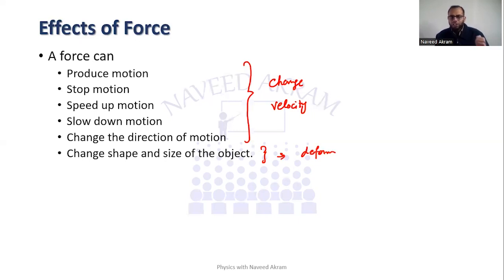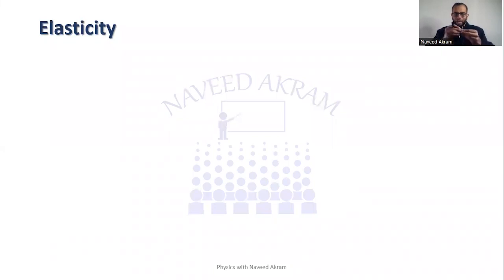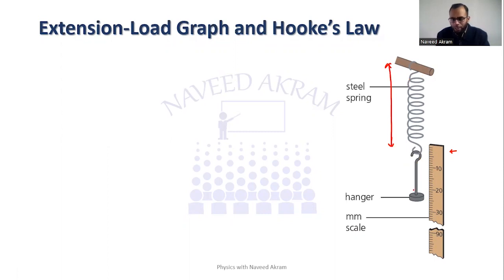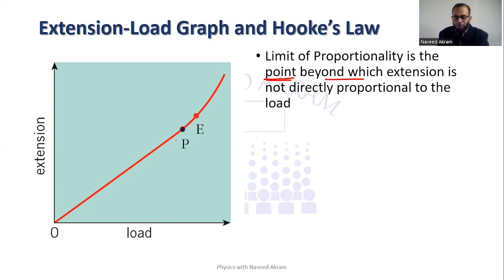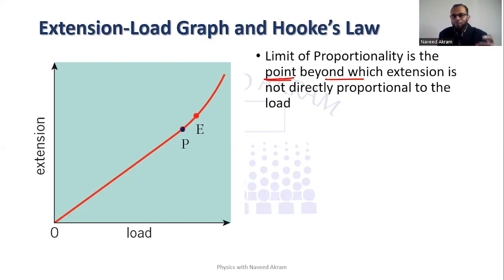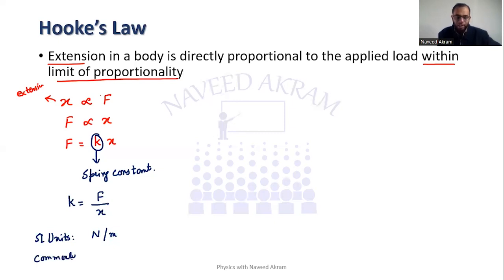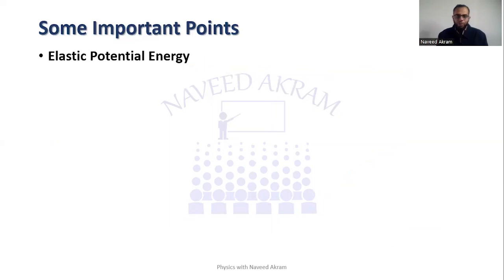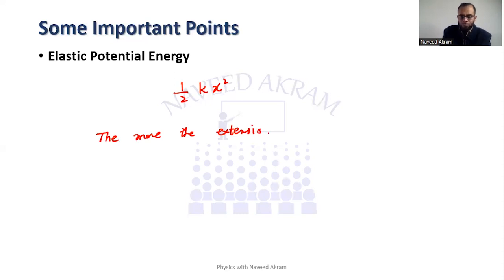Elastic Deformation O level Physics / IGCSE Physics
This video is about elastic deformation, elasticity, Hooke's law, deformation in springs in accordance with CAIE syllabi of O level Physics and IGCSE Physics 2023 to 2025.